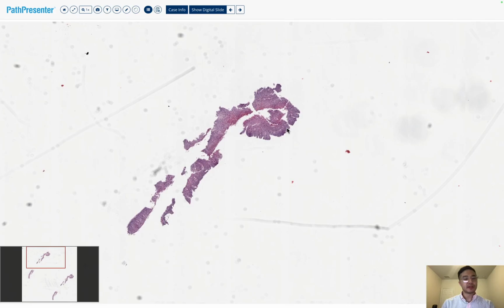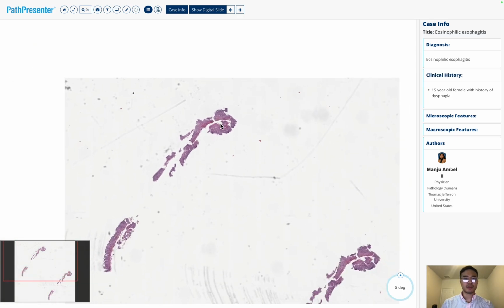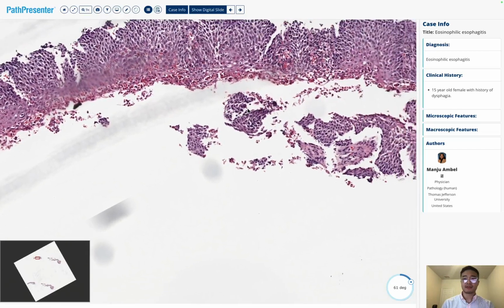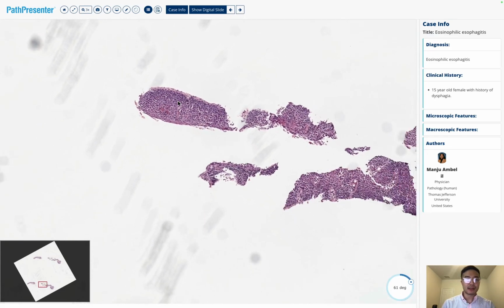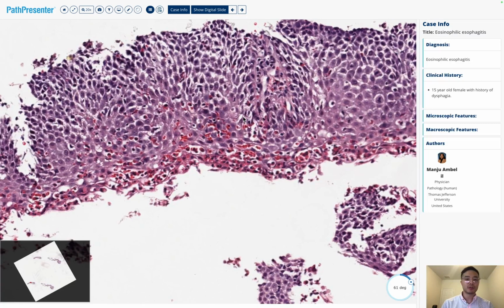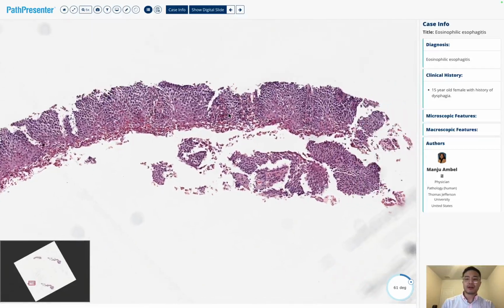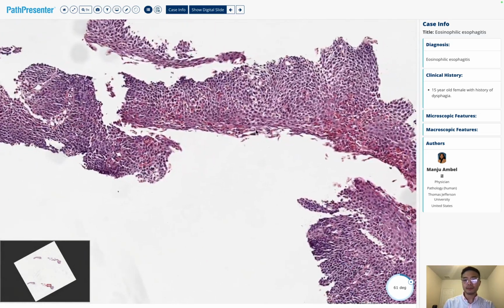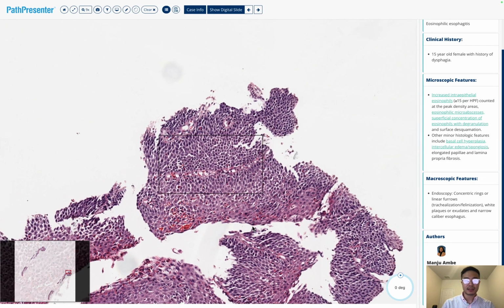Eosinophilic Esophagitis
Thank you to Pathpresenter for the online slide.